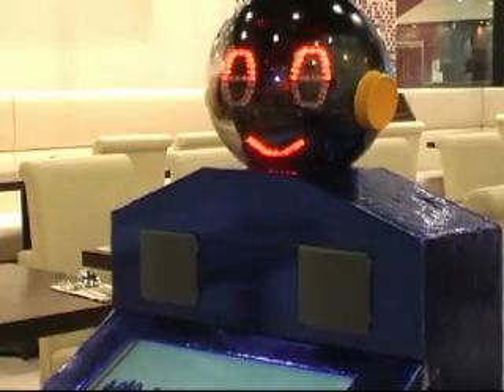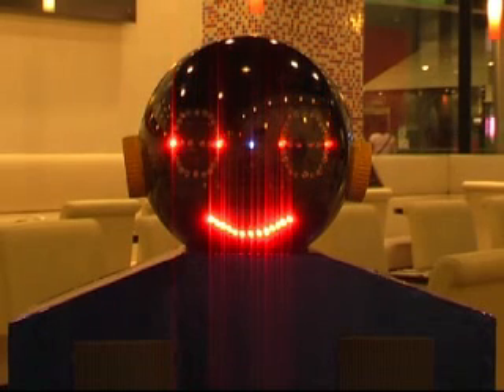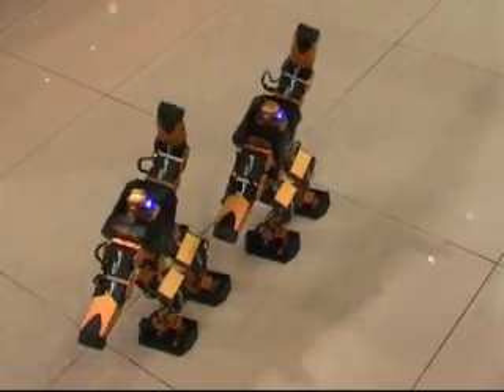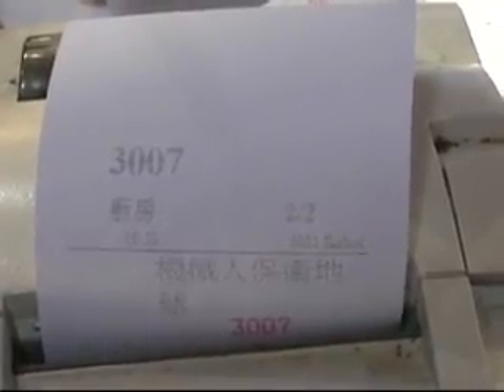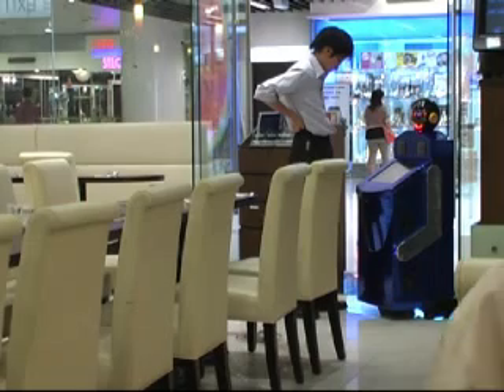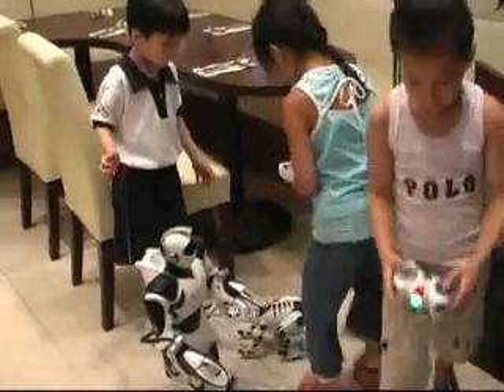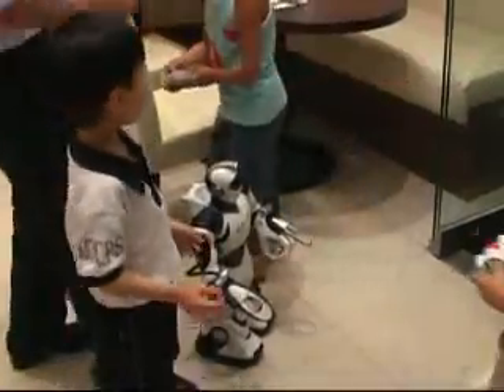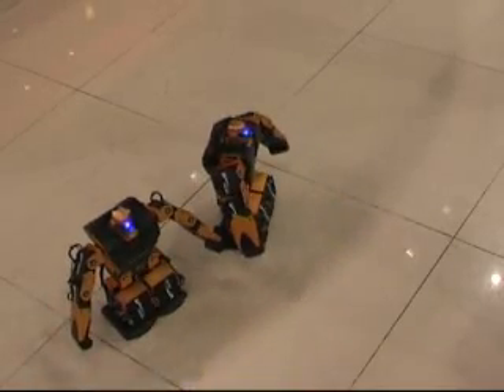Robot Kitchen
A fairly automated approach to dining can be seen in this clip as we take a look at one eatery where chances are your waiter will be made of microchips.